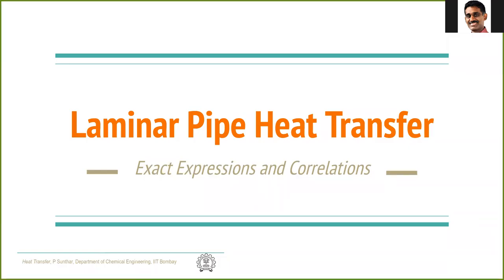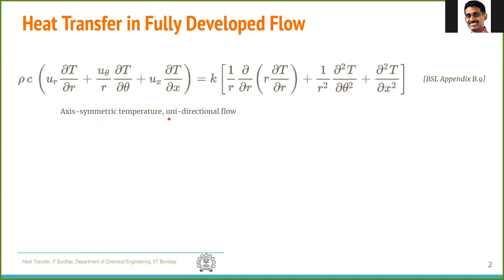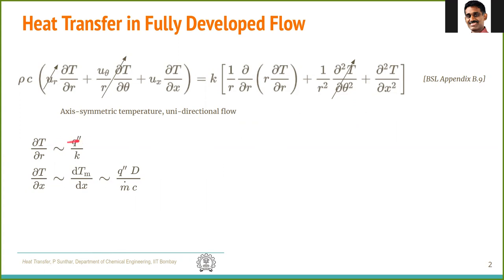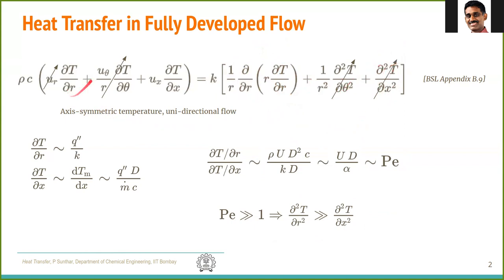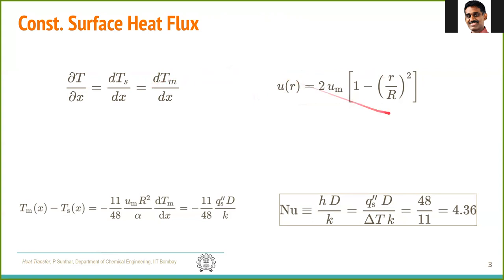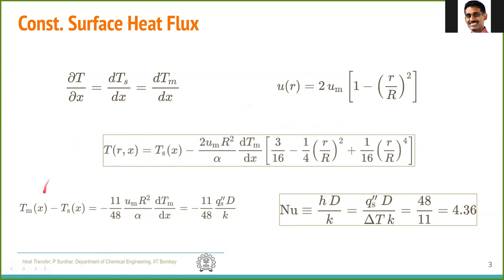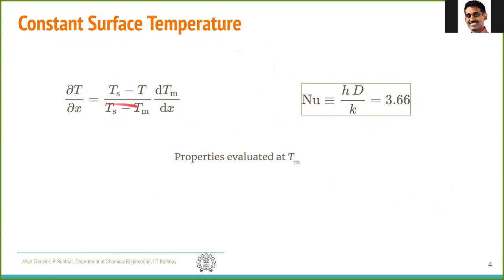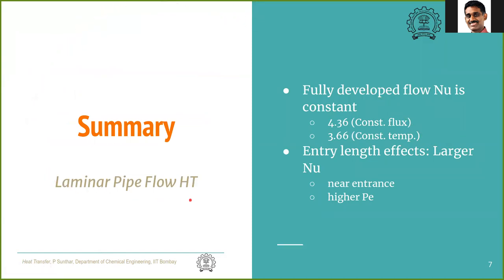HT 9.4 Heat Transfer in Laminar Pipe Flow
Summary:
* In fully developed flow Nu is constant
  - equal to 4.36 (for constant surface flux condition)
  - equal to 3.66 (for constant surface temperature condition)
* Entry length effects leads to a larger Nusselt number due to
  - smaller (developing) boundary layer near the entrance or
  - higher Peclet number